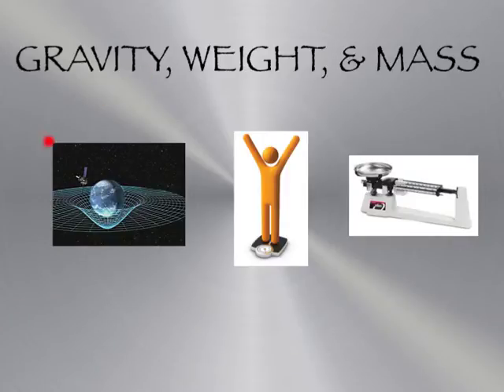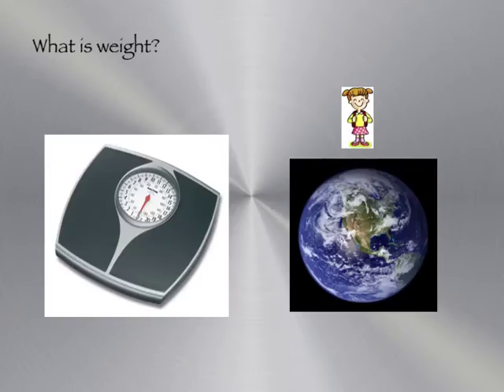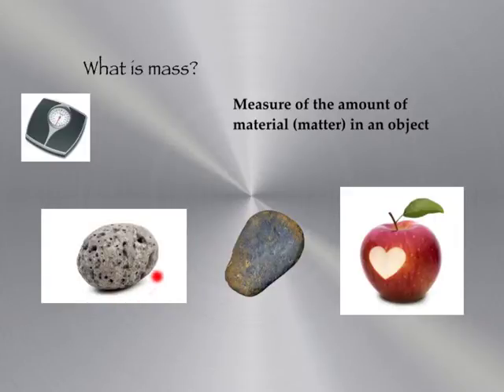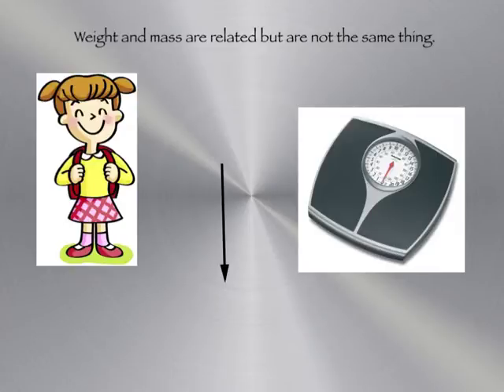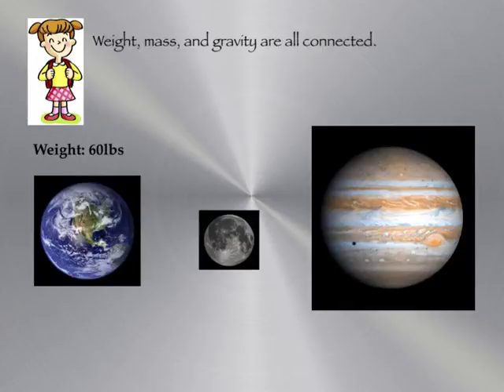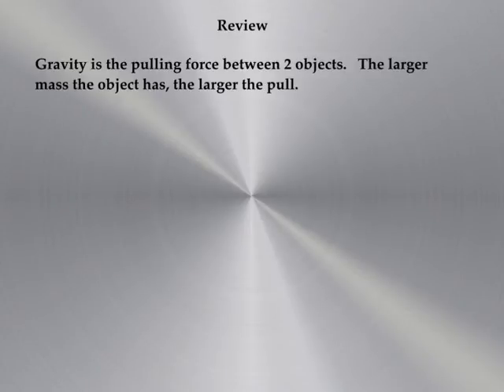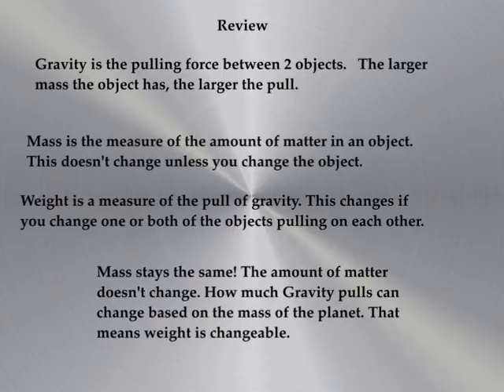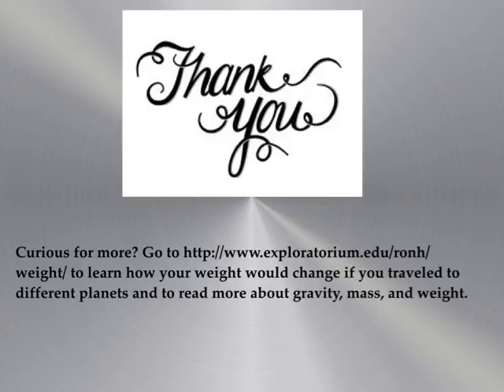Gravity, weight, mass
How Gravity, mass and weight are related.